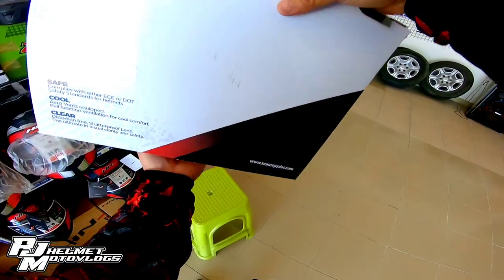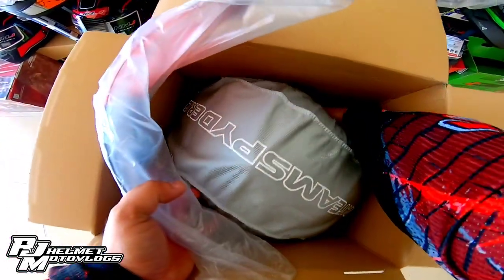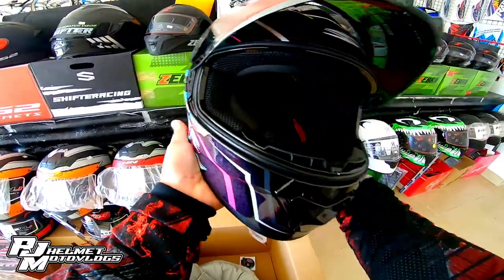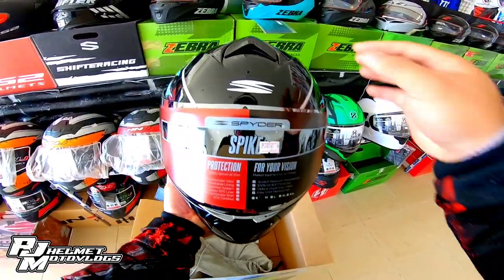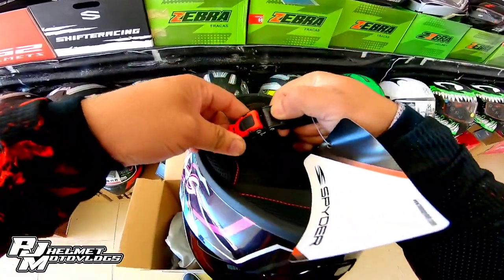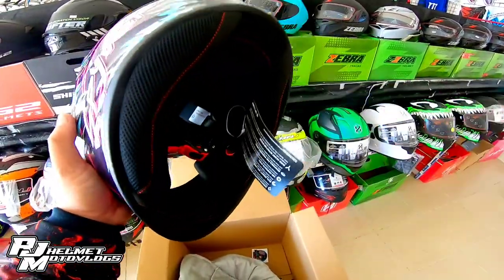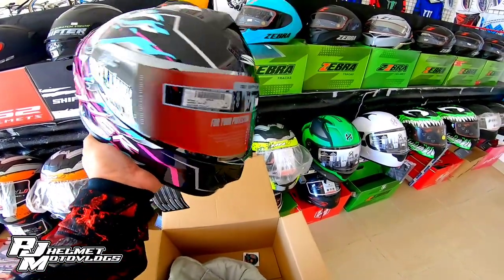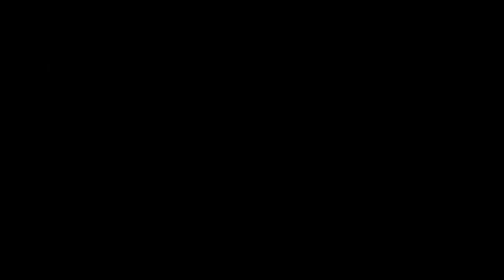SPYDER SPIKE 2 HELMET REVIEW | UNBOXING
This is not a sponsor vlog, this was created for our fellow riders.